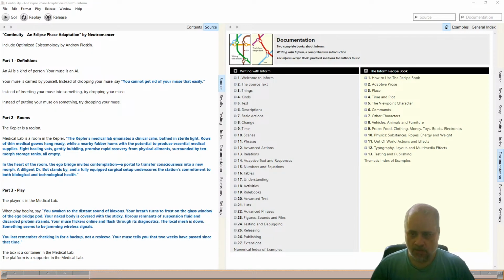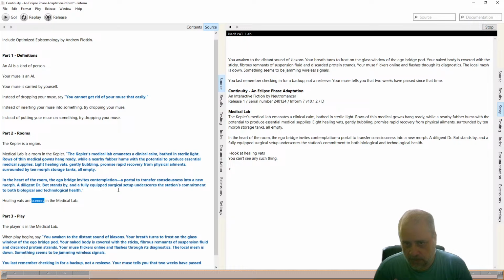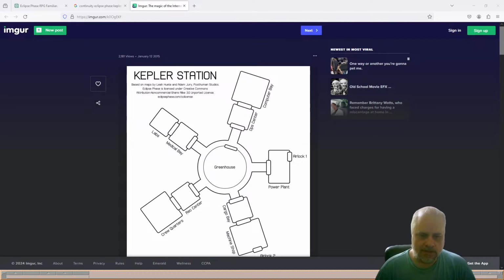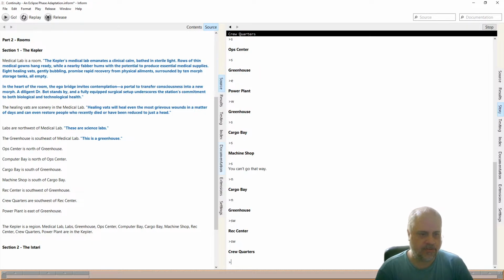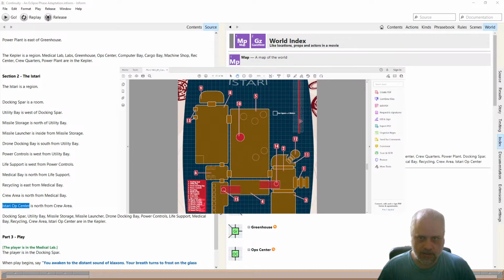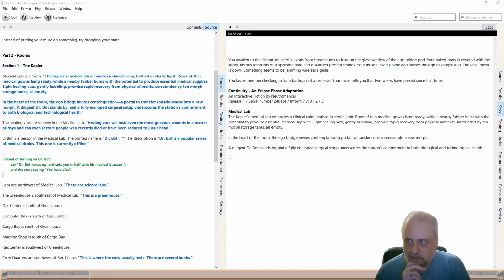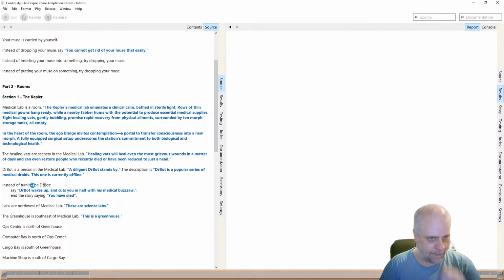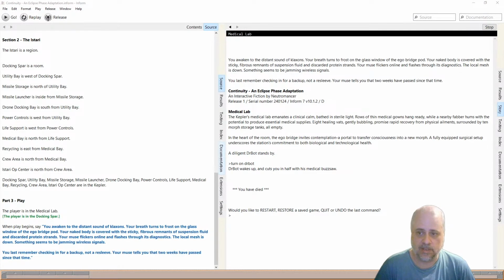Experiments on Interactive Fiction development with Inform 7